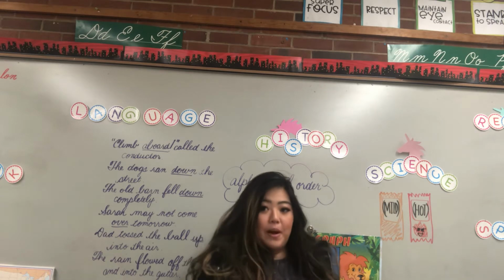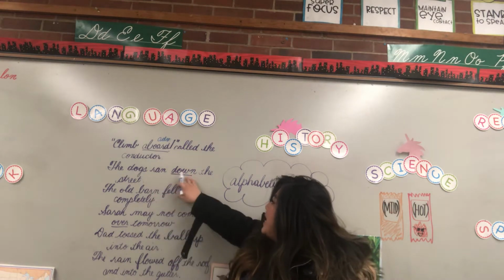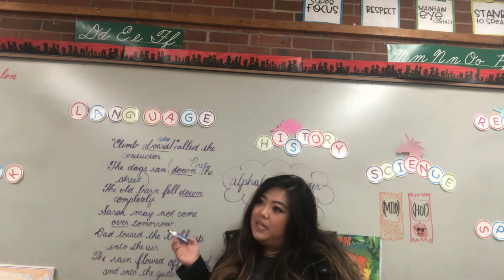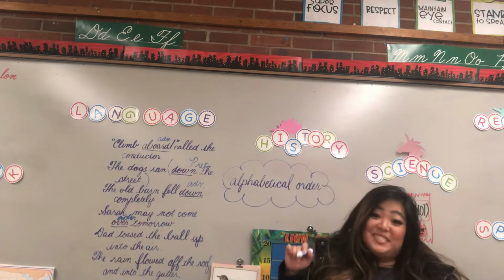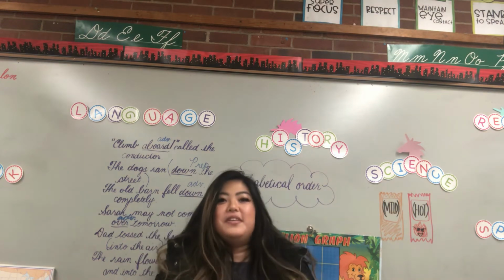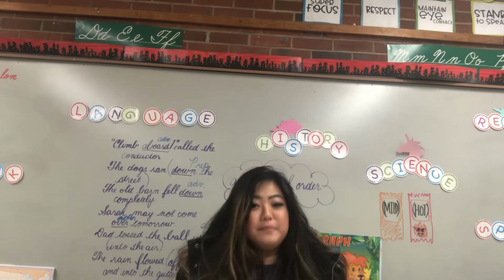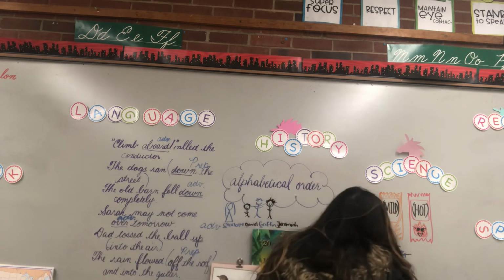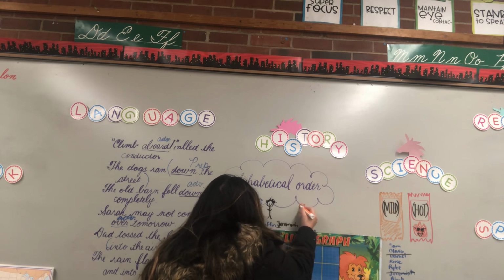LA L143, Part 1, 4.20.20